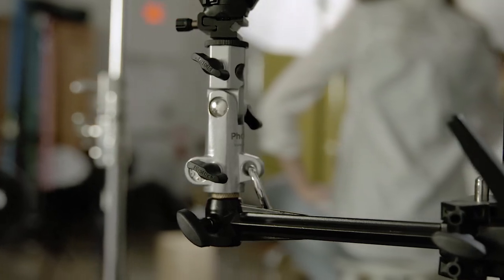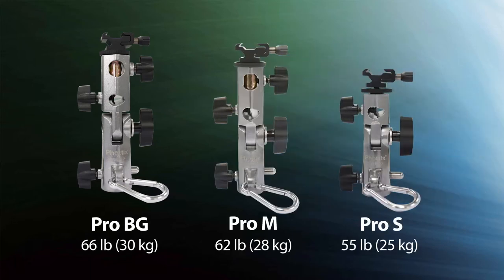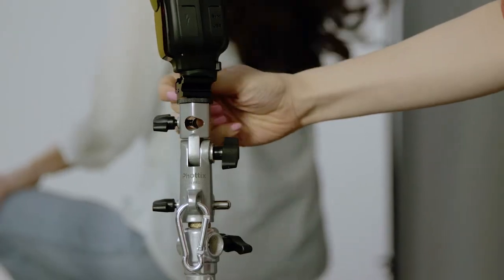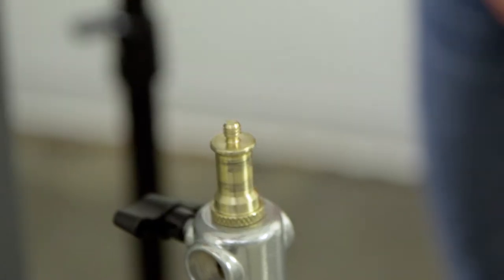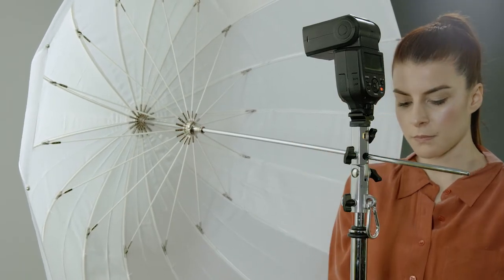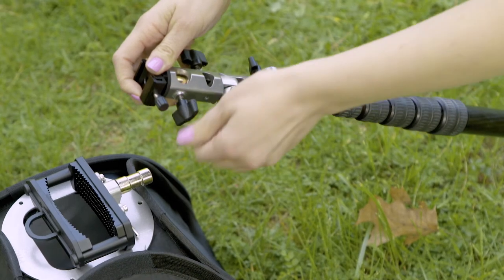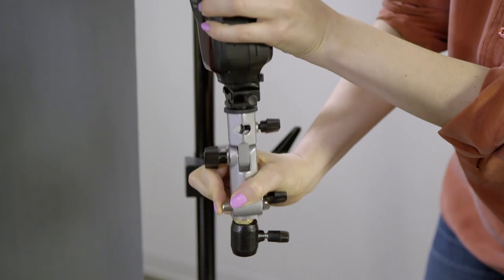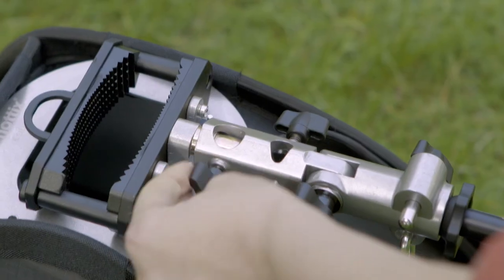Phottix Varos Pro Tilting Umbrella Holder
The Phottix Varos series allows you to easily mount a shoe-mounted flash to an umbrella, as well as other accessories. With the Phottix Varos, anything goes, and the possibilities are endless.

The Phottix Varos Series allows you easily mount a shoe mounted flash to an umbrella.
Along with other accessories.
Its available in three sizes.
The Varos Pro BG, Pro M and Pro S.
They differ in Capacity
And the Pro BG and Pro M have a baby receiver, with a hotshoe connected to a baby pin.

While on the PRO S the Hotshoe connects directly to the varos.
All 3 models have a baby receiver on the bottom to attach to light stands.
And comes with a ⅝ inch baby stud with a ⅜ and ¼ 20  threaded receivers for unlimited mounting options.
They also have a button safety lock and detachable carabiner for added safety when needed.
The spring loaded swivel has locking teeth so it's locked only using minimal pressure.
The umbrella mount accepts 7 to 10mm rods and is angled so the speedlight hits precisely in the middle for optimum efficiency.

And your umbrella with be kept extra secure with the curved pressure plate.
The Pro BG & Pro M models allow you to remove the hotshoe, and use in conjunction with a Phottix Cerberus.
Or any ⅝ inch baby stud.
And don’t forget to be creative.
Mount one end to a clamp, and put your hair lights on your background stands, so you can carry less gear..  With the varos anything goes, and the possibilities are endless.